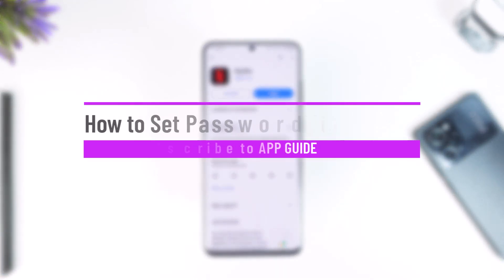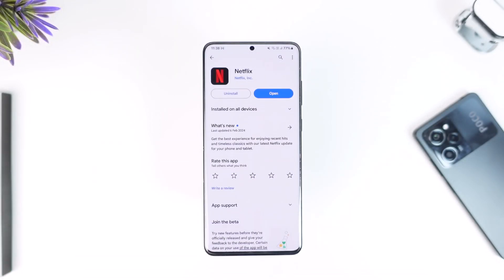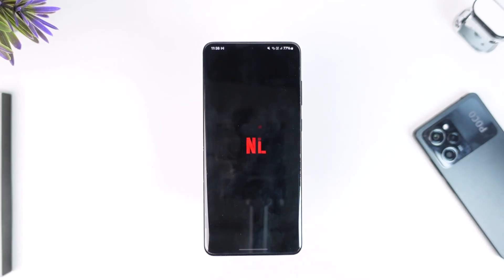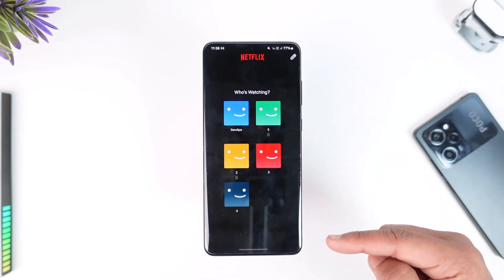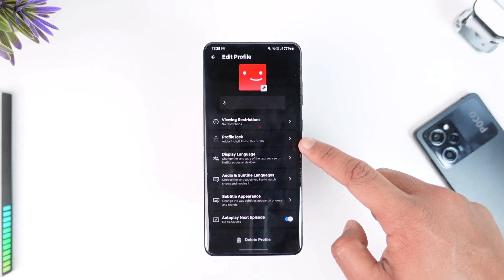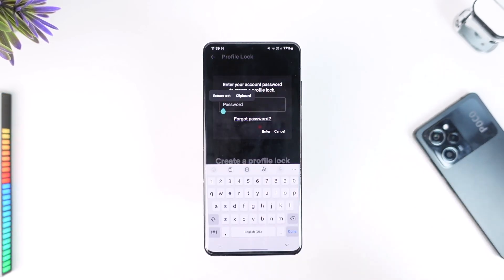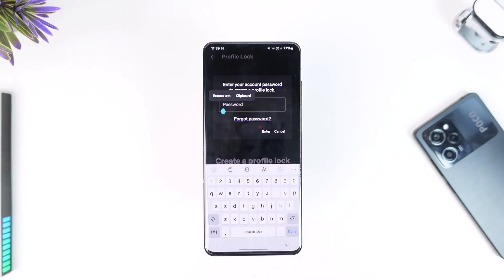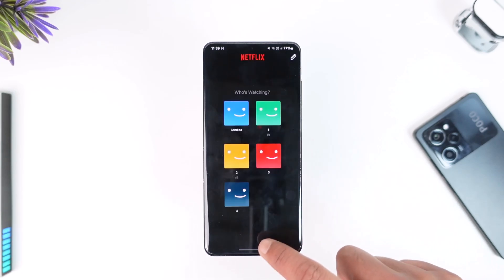How to Set Password in Netflix Profile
This video guides you through an easy step-by-step process to set a password in your Netflix profile. So make sure to watch this video till the end.

~ Chapters:
0:00 Introduction
0:11 Set Password in Profile
1:04 Conclusion